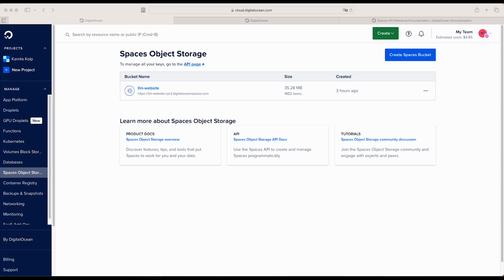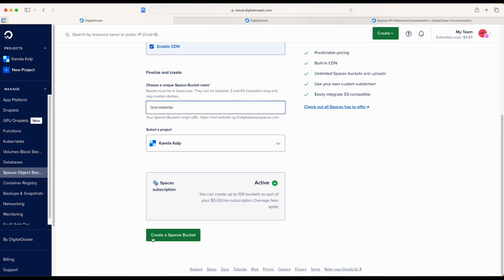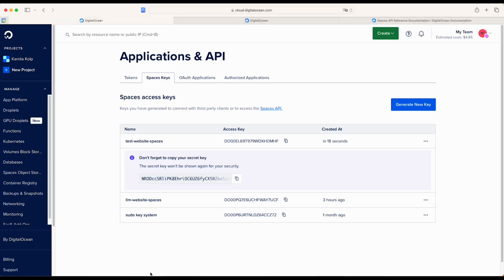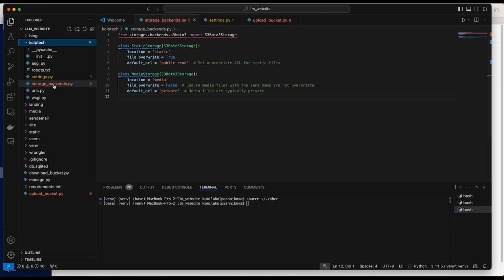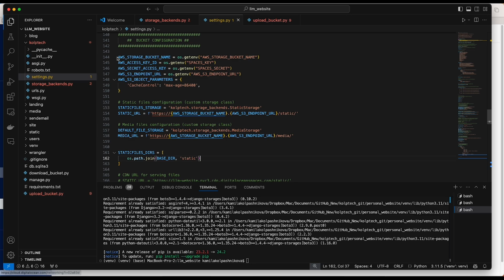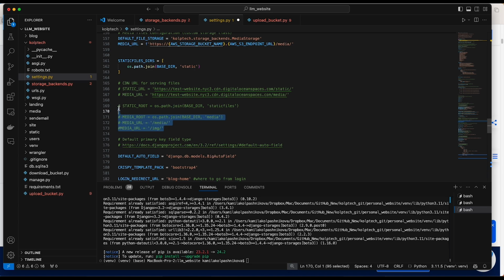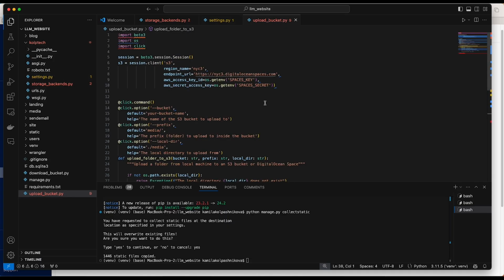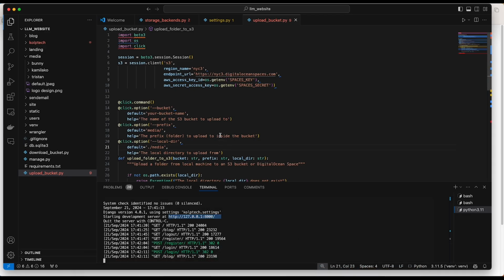Scale Your Django App: Store Static and Media Files on DigitalOcean Spaces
In this tutorial, I’ll walk you through how to set up DigitalOcean Spaces to store your Django application's static and media files. This method is ideal if you have many users uploading files and need a scalable solution to keep your app server free from heavy file storage. By the end of this video, you'll be able to configure DigitalOcean Spaces, integrate it with your Django app, and ensure all your static and media files are stored securely.

What you’ll learn:
- Creating and setting up a DigitalOcean Spaces bucket
- Configuring API keys and environment variables
- Linking Django’s static and media files to DigitalOcean Spaces
- Uploading static and media files to DigitalOcean Spaces

Some corrections:
- I also added 'storages' to INSTALLED_APPS in settings.py